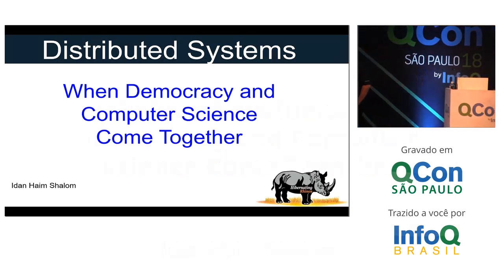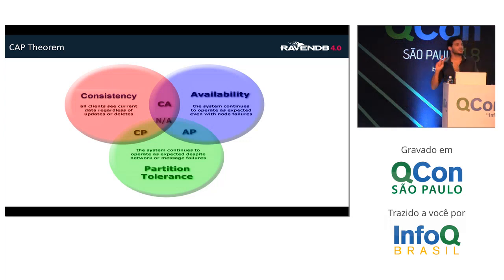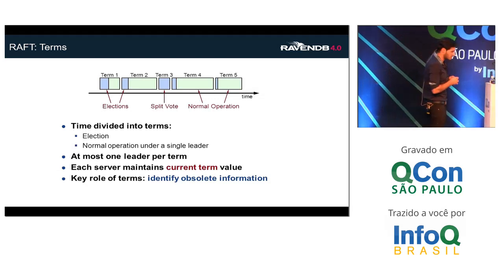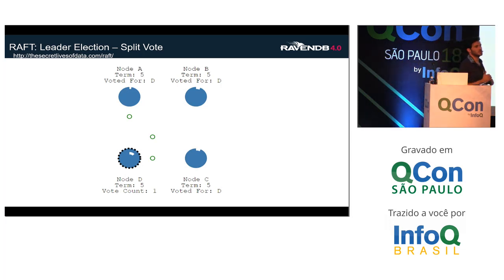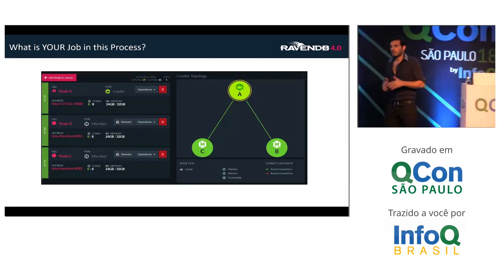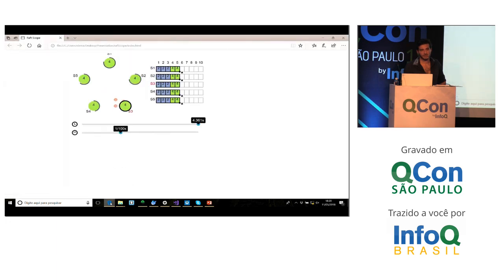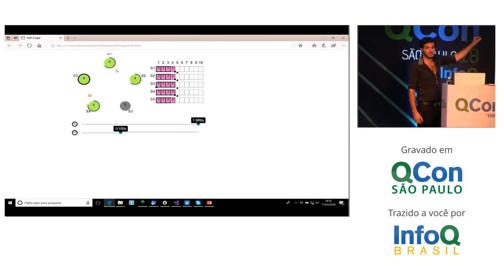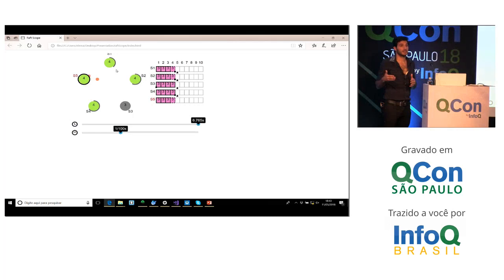Distributed Systems: When Democracy and Computer Science Come Together - Idan Shalom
Designing a distributed system is not a trivial matter. All sorts of issues await us, like how to achieve a consensus between many distributed programs.Since we cannot rely on a server clock, what can we do? Enter Raft - a new, understandable algorithm of achieving consensus in a distributed system.

In this session, I will show you what is Raft, What problems is it designed to tackle, where the client is it all of that and just for fun, showcase a practical implementation of the algorithm.

Coding since he was a teenager, Idan is an API ninja, transforming the entire RavenDB ecosystem from C# to Python. Idan joins RavenDB with a double major in Computer Science and Mathematics. A fast learner, he has acquired a diverse arsenal of programming skills focusing on .NET, Python, C#, and Javascript. Idan is married with two children and loves to play computer games in his spare time.